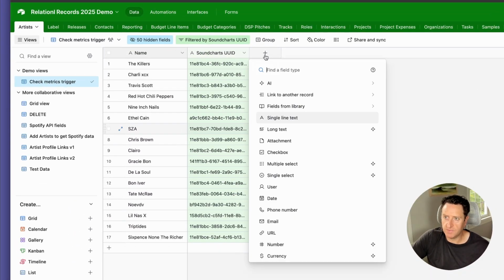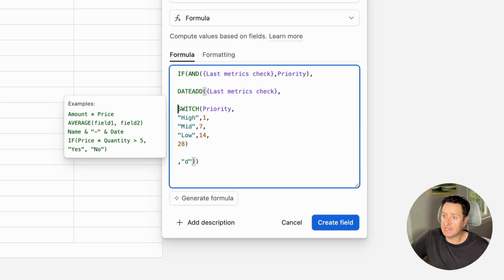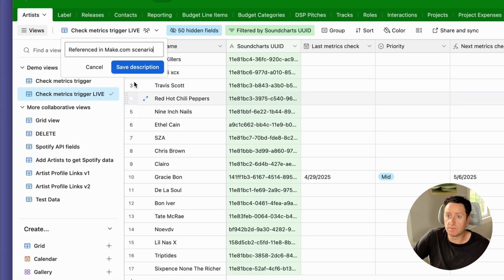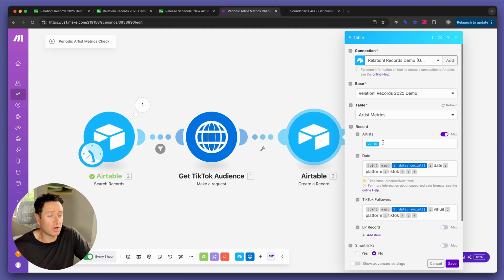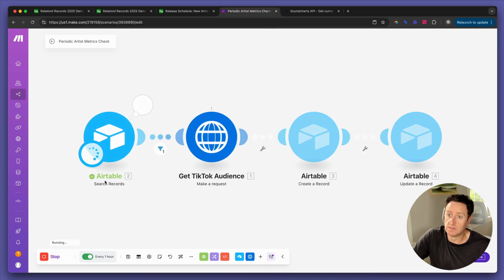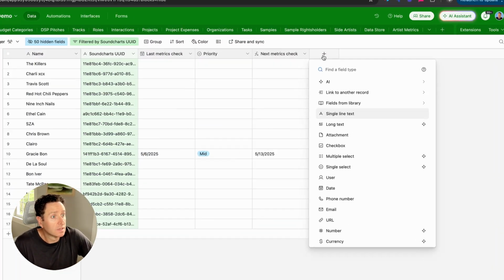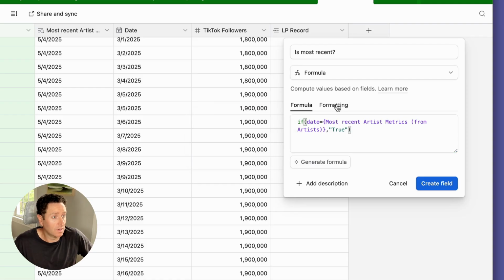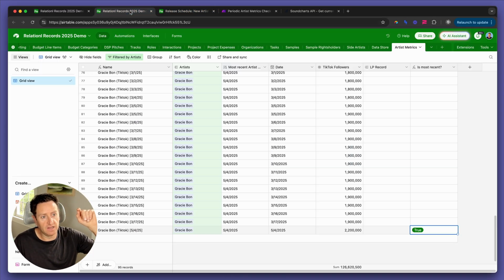Airtable for Music Part XI - Tracking Artist Growth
I love hardware stores. Airtable - for me - is like a digital hardware store. In this video we take a bunch of "tools" off the "shelf" to solve a common problem our clients usually encounter. I hope you find it valuable.

My name is Max Bernstein, Founder of Relationl. We build custom Airtable systems for the Music Industry. If this video is valuable I invite you to find our free booking link below and set up time to explore how we may be able to help transform your systems.

0:00 Airtable is a digital hardware store
0:35 Intro
0:52 Setting up the trigger view
3:30 Building the Make scenario
6:00 Bonus! How to display most recent metrics